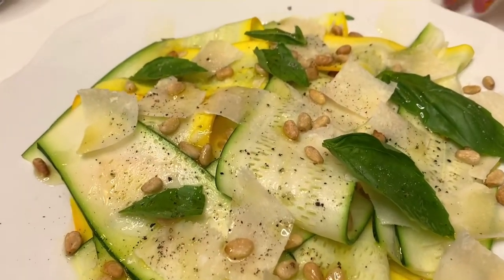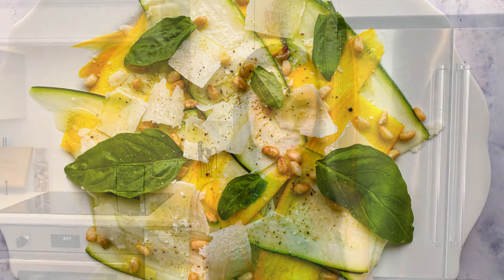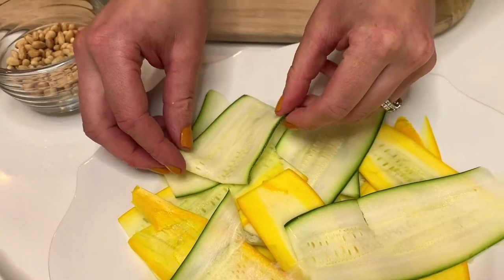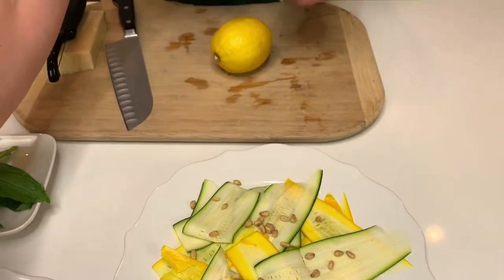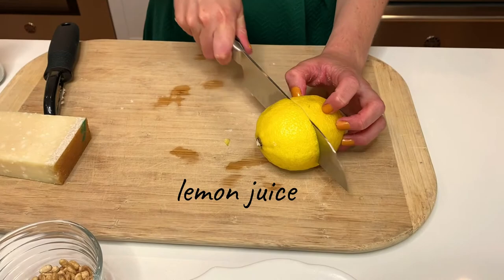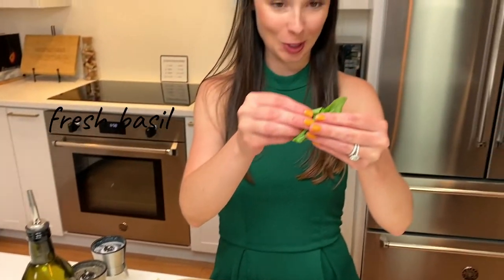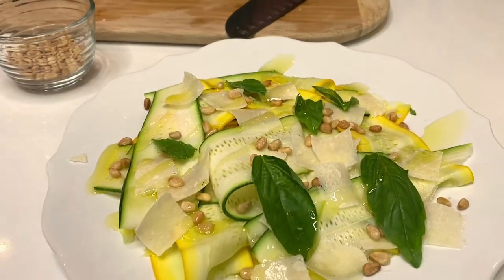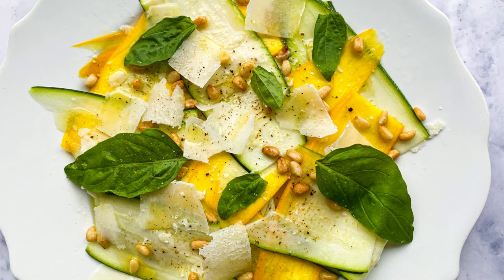Squash Carpaccio with Lemon & Toasted Pine Nuts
Squash carpaccio with lemon and toasted pine nuts is simple and delicious. Instead of carpaccio from meat or fish, I'm showing you how to shave thin ribbons of squash for Summer Squash Carpaccio topped with fresh lemon juice, olive oil, toasted pine nuts, and basil. Yum.